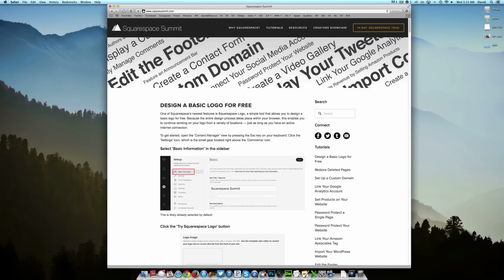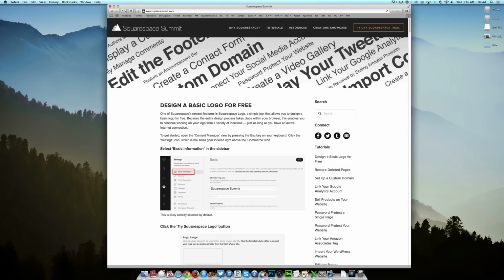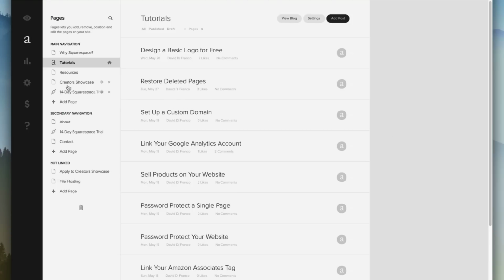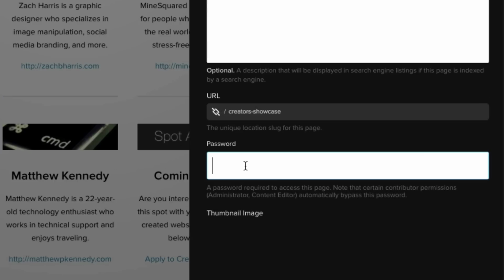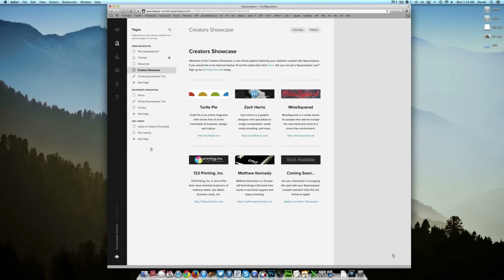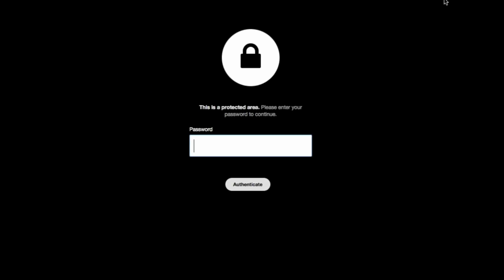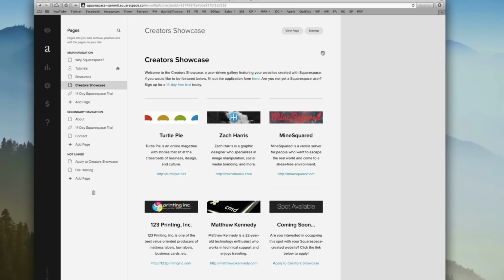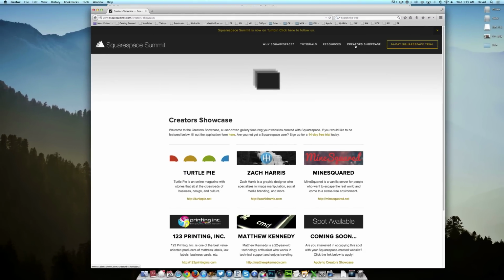Squarespace Tutorial: Password Protect a Single Page